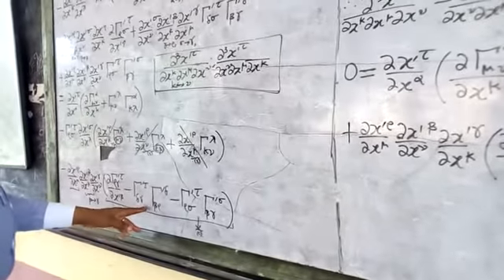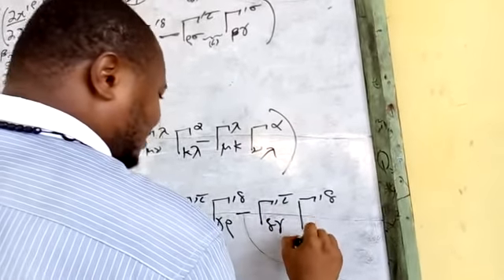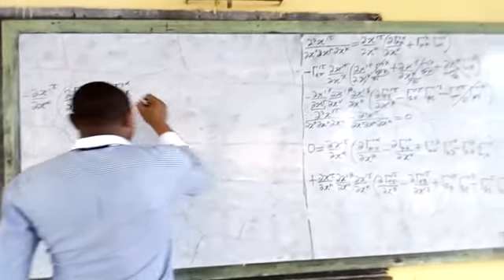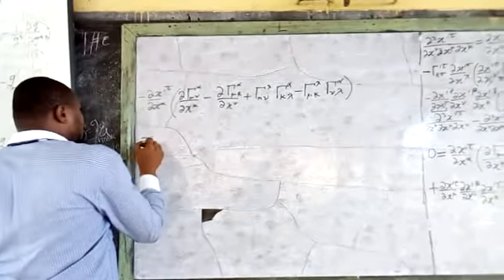F.P.E ONAH'S LECTURES ON GENERAL RELATIVITY, BASICS 8 (RIEMANN TENSOR)